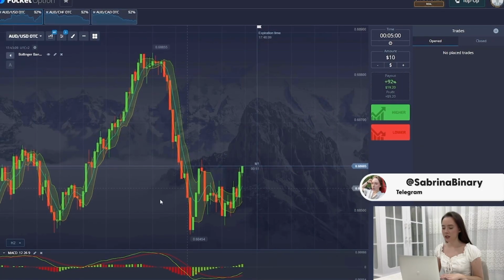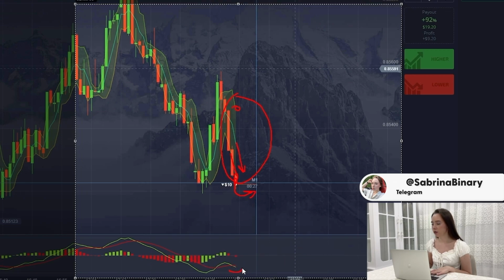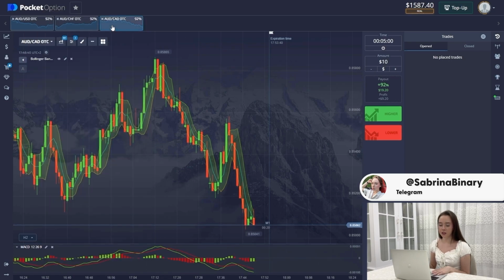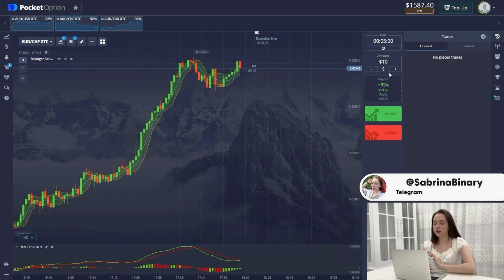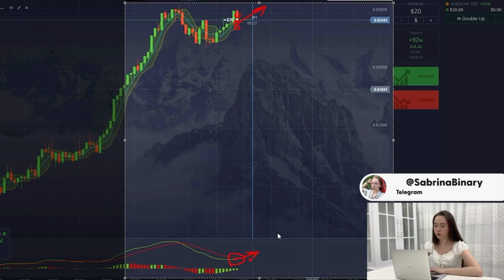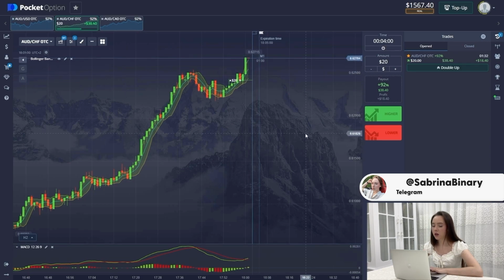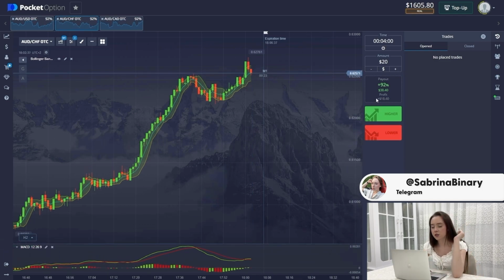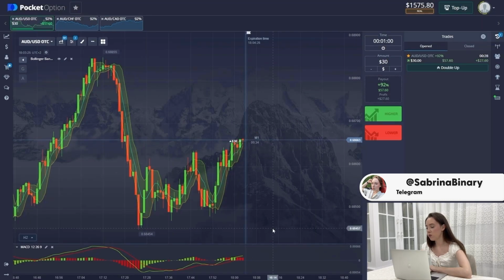BUY IN THIS POSITION! BINARY OPTIONS TRADING | BINARY STRATEGY FOR POCKET OPTION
On my YouTube platform, where we discuss topics such as:
- binary options
- pocket option
- binary options trading strategy
- trading strategy